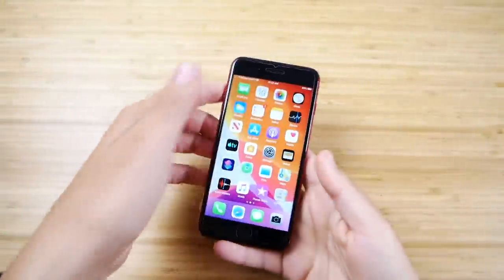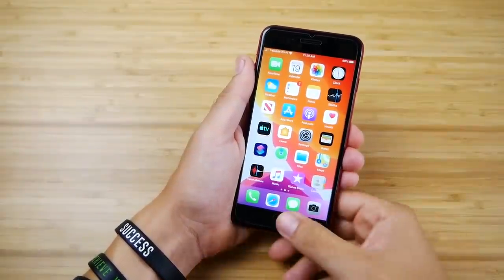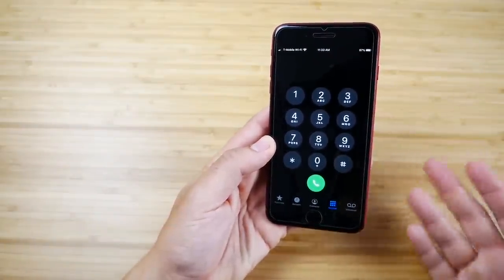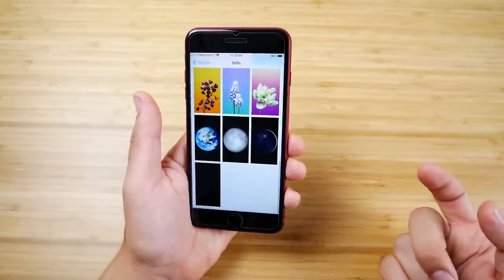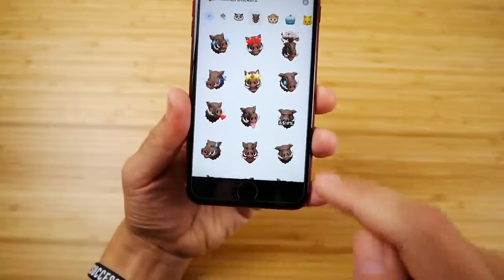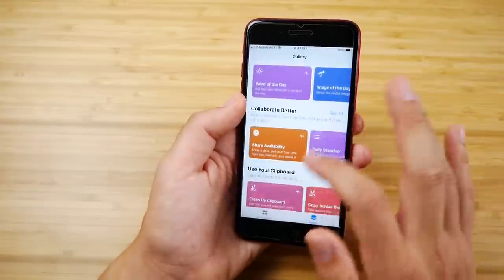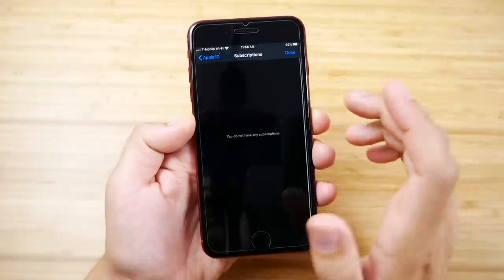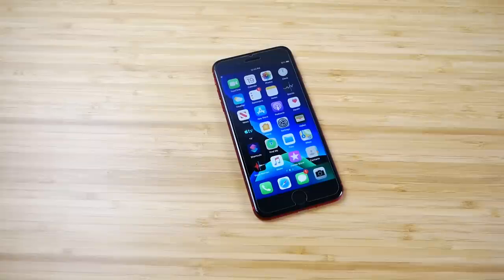iPhone 8 Plus: iOS 13!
iPhone 8 Plus iOS 13! - Hello there and welcome this iPhone 8 Plus iOS 13 Beta experience video. In this video you will learn many details about what is like to use iOS 13 on the iPhone 8 Plus. The intentions of this video is to discuss the experience on the latest iOS 13 Developer Beta 7 so that you can learn what to expect if you're not a beta tester when the official software arrives. If you have been running the iOS 13 Beta on the iPhone 8 Plus, please consider sharing your experience with the community below!